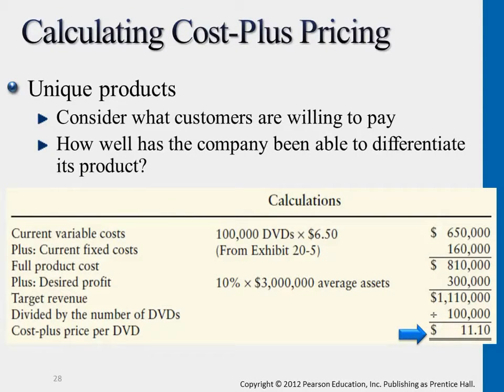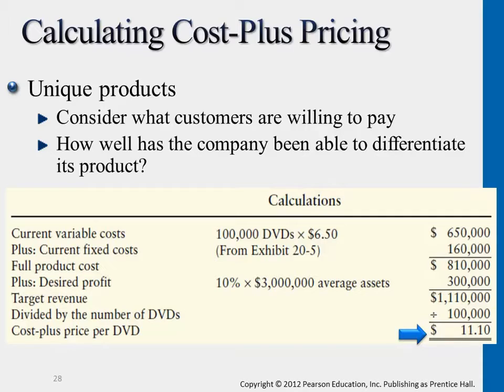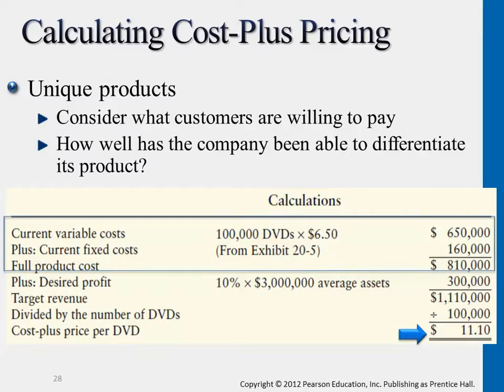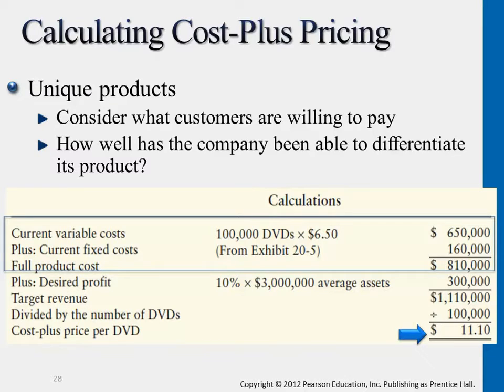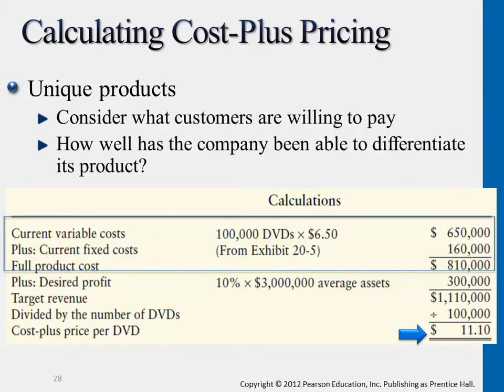Calculating Cost Plus Pricing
Description:

In this lecture, short term business decisions are introduced and the methods used to make the aforementioned decisions (such as the "relevant information approach" and the "contribution margin approach"). Pricing considerations are also discussed as well as the terminology involved (price-setters vs. price-takers, target pricing, and cost-plus pricing). Lastly, decisions involving whether or not to drop a product are discussed, as well as the alternative to outright dropping a product - adopting a different product mix.